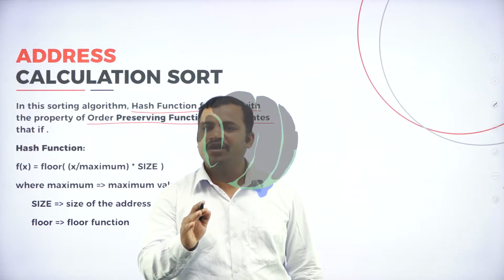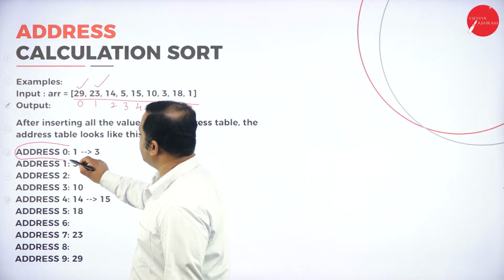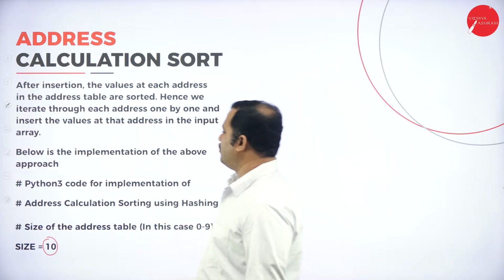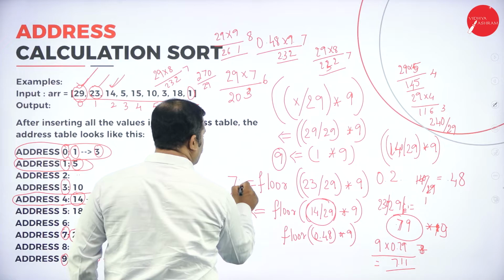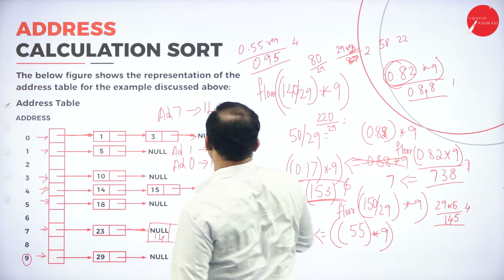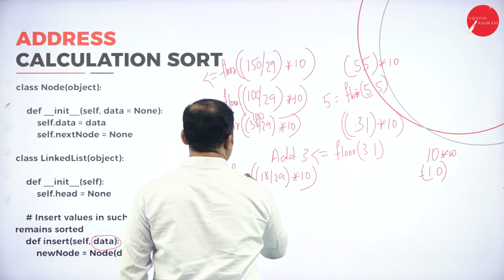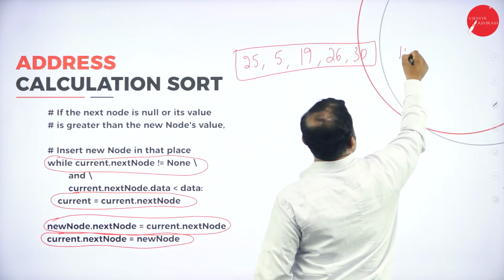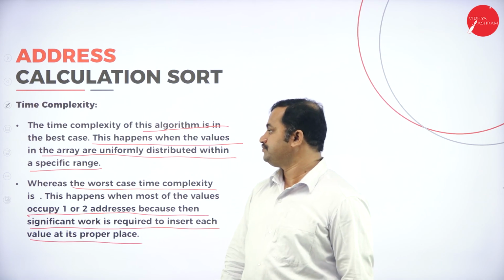DAY 09 | SYSTEM SOFTWARE & OPERATING SYSTEM | II SEM | B.C.A | ADDRESS CALCULATION SORT | L9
Course : B.C.A
Semester : II SEM
Subject : SYSTEM SOFTWARE AND OPERATING SYSTEM
Chapter Name : ADDRESS CALCULATION SORT
Lecture : 9